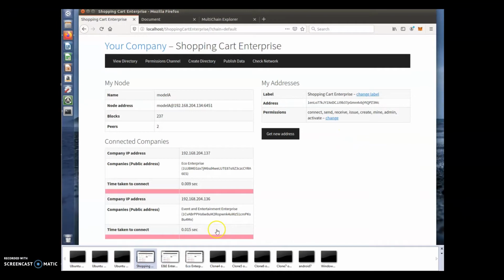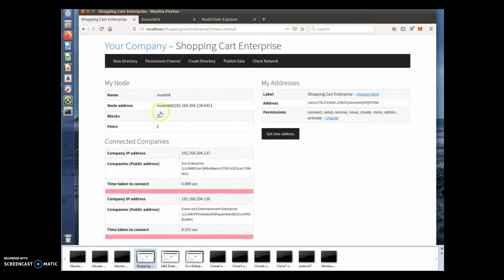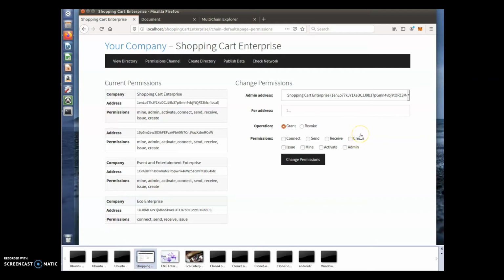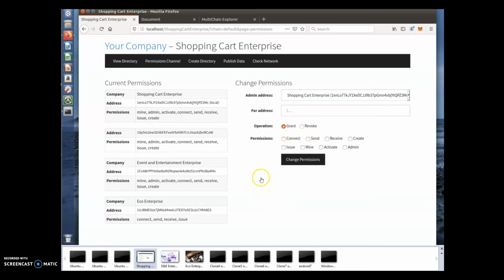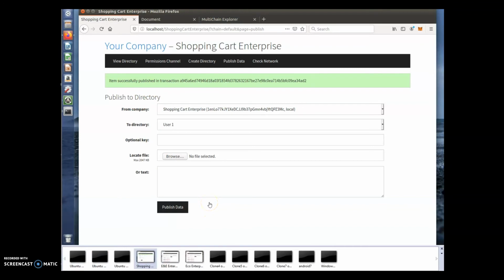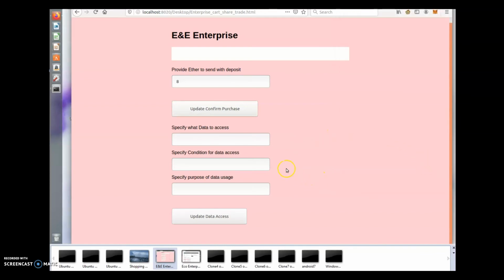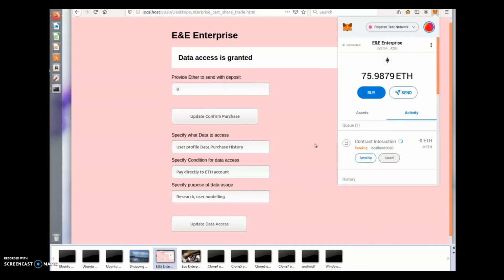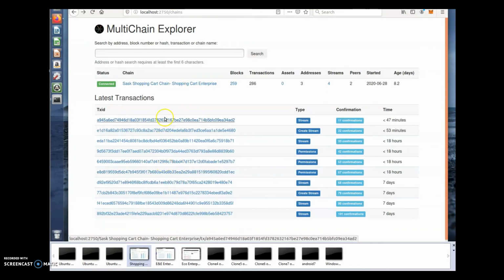Part 2: System Demo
Second Part of the System:
Blockchain-based user-controlled privacy-preserving data sharing system